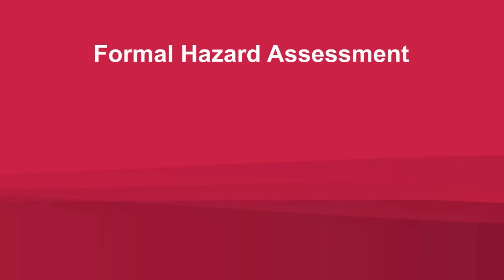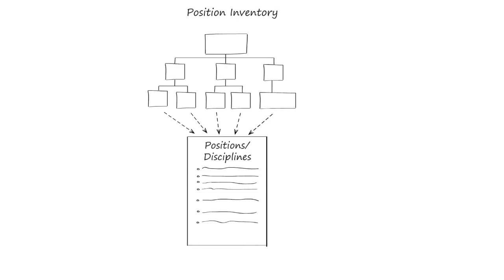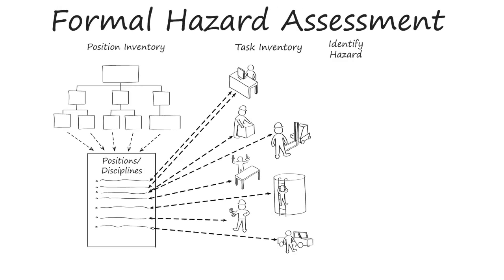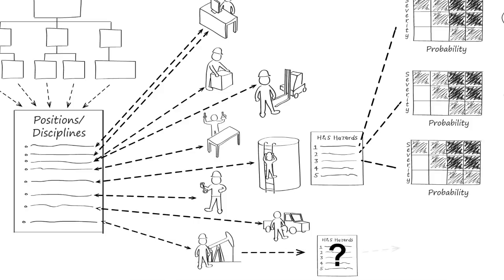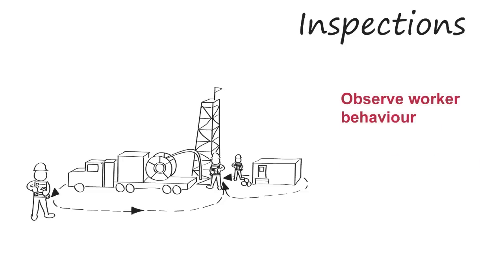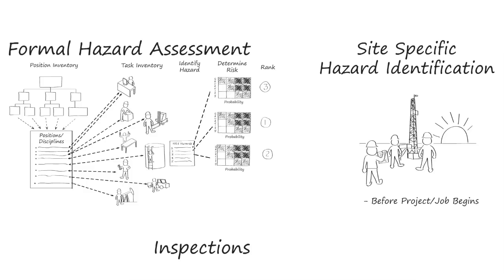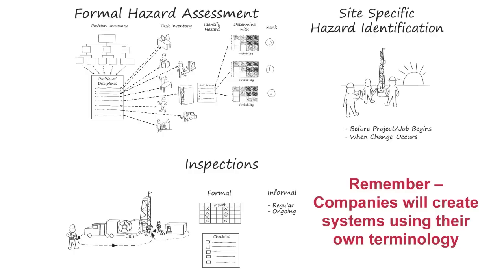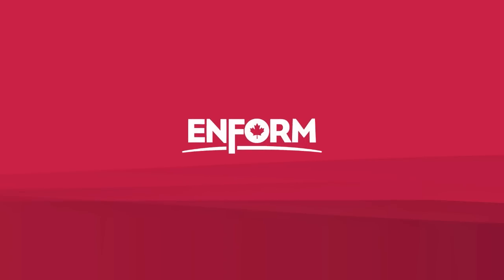Info Session on Element B: Hazard Identification and Risk Assessment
An overview on Element B: Formal Hazard & Risk Assessment in the Enform COR Audit Protocol for Enform auditors. It may also be of interest to Enform COR holders uncertain if their hazard and risk assessment systems meet the Enform COR audit standard.